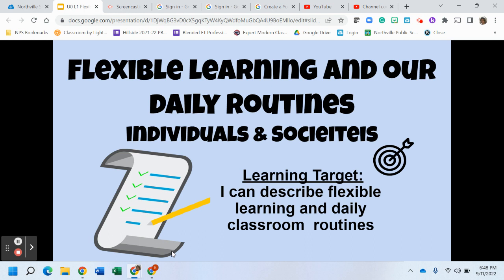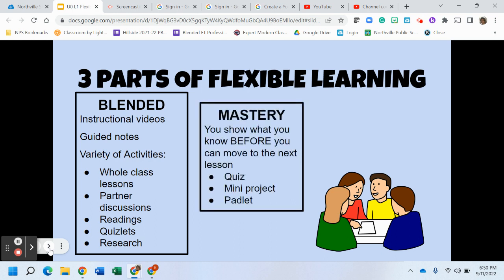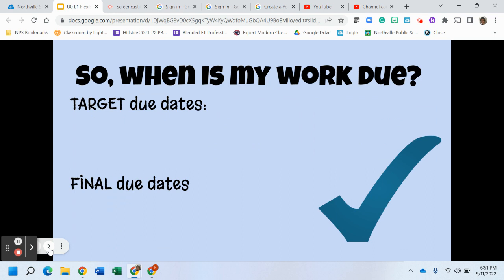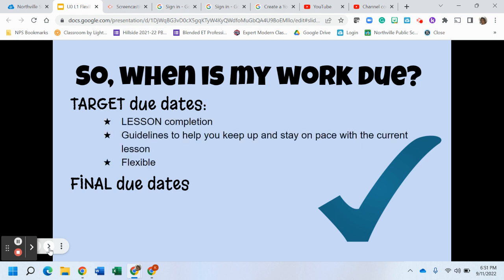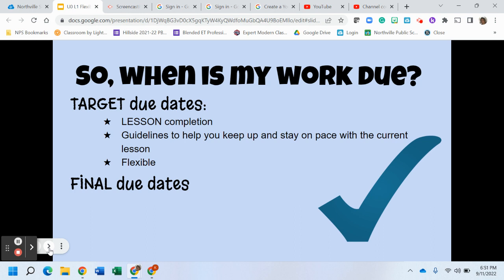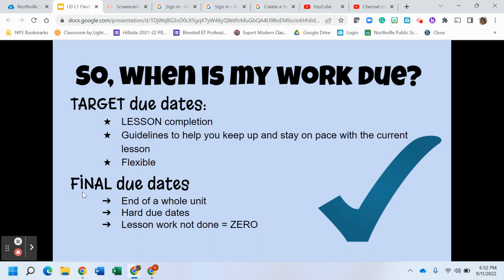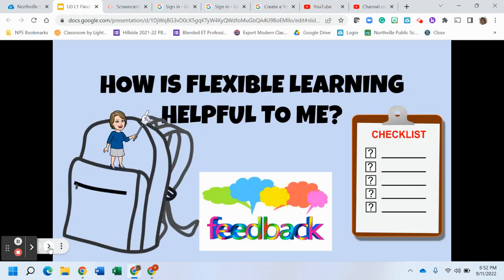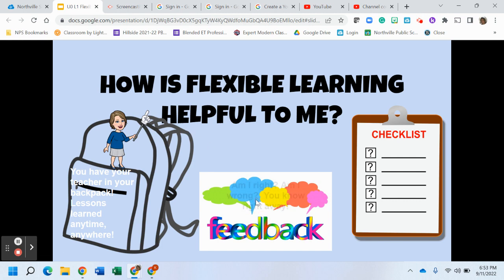U0 L1 Part 1: What is Flexible Learning?